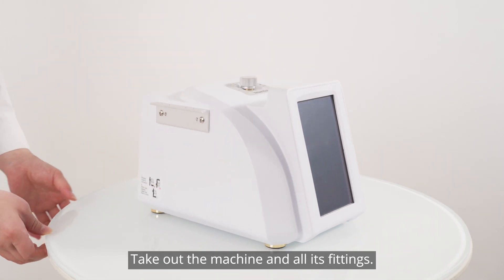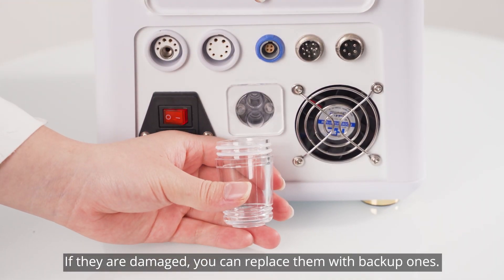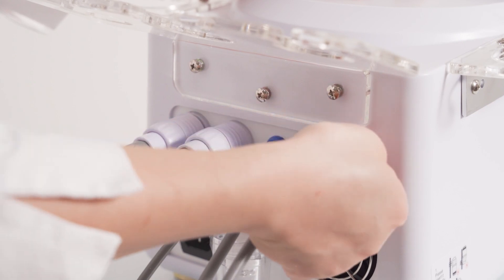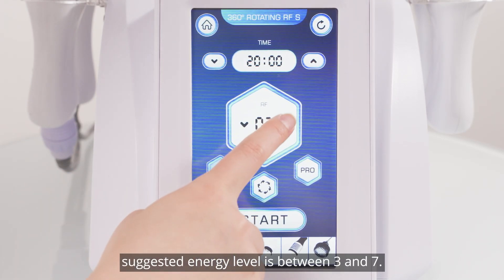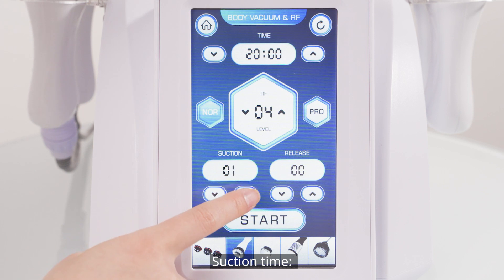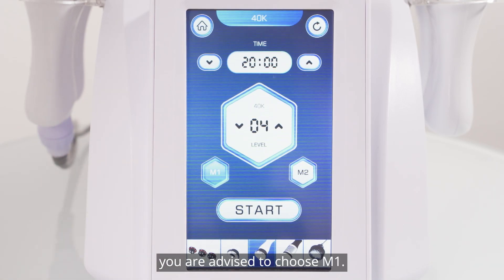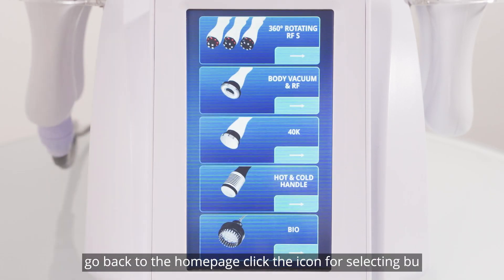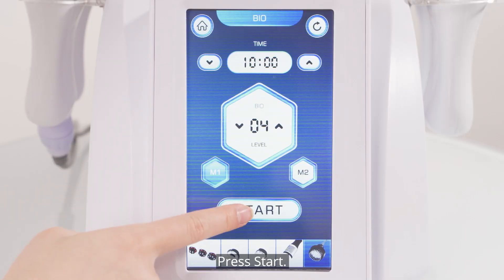Ariana Spa - Navy Series: 8 in 1 40K Cavitation + Rotating RF + Microcurrent + Hammer - Installation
This is an 8-in-1 Ultrasonic Cavitation with Radio Frequency RF machine with microcurrent and hot/cold hammer. This machine has ROTATING RF handles. Ultrasonic Cavitation machines send ultrasonic 40-K waves deep into the skin to break apart fat cells. The lymphatic system then absorbs those stingy fat cells and converts them into waste.

This machine may be used for:

-Reduction of inches and local fat
-Body sculpting and shaping
-Cellulite Reduction and Firm sagging skin
-Face – neck lifting/contouring
-Muscle stimulation and toning
-Stretch marks reduction

This machine has 8 accessories for 8 different functionalities.

1- Ultrasonic or 40-K Cavitation Handle [Not Heated]: It creates waves to break up fat cells. Unlike most conventional cavitation handles, ours neither gets hot nor makes noise. This is a version 2.0 handle.

2- Bi-Polar Radio Frequency RF + Vacuum Handle [Heated]: This heats up and produces red light. The purpose of the vacuum is to loosen the fat that has been broken by the cavitation handle. The red photon light helps tighten the skin.

3- Quad-Polar Radio Frequency RF Handle [Heated and Rotating]: This heats up and produces red light. This is used to firm/tighten up the skins once the cavitation/vacuum handle has been used. This small handle is used on Face, Cheeks, Chin, and Forehead areas.

4- Sextuplet-Polar Radio Frequency RF Handle [Heated and Rotating]: This heats up and produces red light. This is used to firm/tighten the skins once the cavitation/vacuum handle has been used. This is a mid-sized handle used on areas such as the Cheeks, Neck, Arms, and Body.

5- Octa-polar-Polar Radio Frequency RF Handle [Heated and Rotating]: This heats up and produces red light. This is used to firm/tighten up the skins once the cavitation/vacuum handle has been used. This is a mid-sized handle used on areas such as Belly, Thighs, Arms, and Legs.

6-  Hot Hammer [Heated]: Relaxes muscles, improving & stimulating blood circulation and opening the pores.

7- Cold Hammer [Cold]: Helps to reduce wrinkles and soften the skin.

8- Microcurrent [Not Heated]: Diminishes fine lines & wrinkles, reduces acne & sun damage, tightens pores, drains lymphatic nodes, and Improves skin elasticity and pigmentation. Improves muscle tone in the face, neck, and hands.